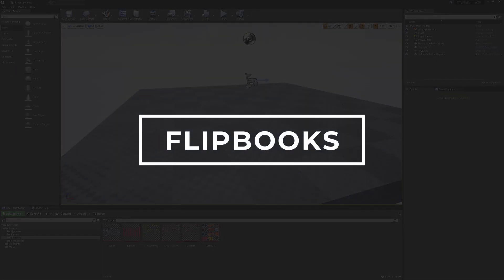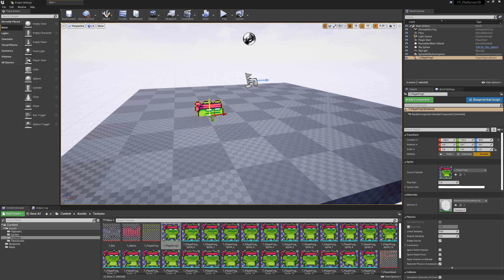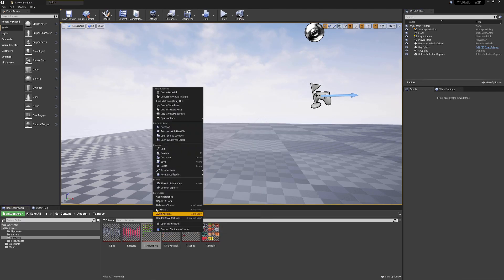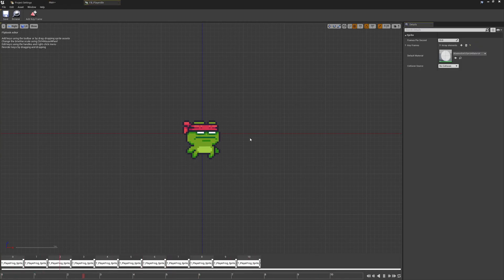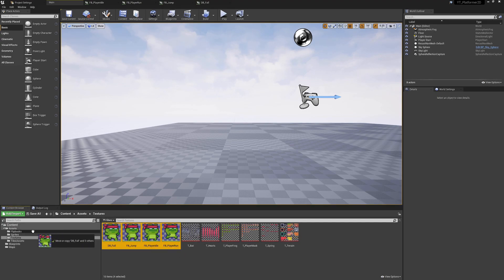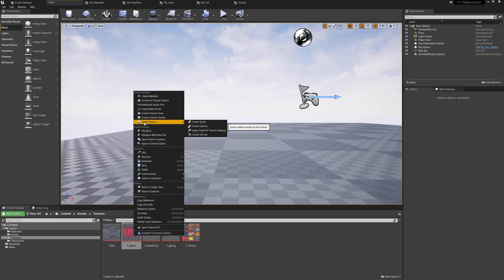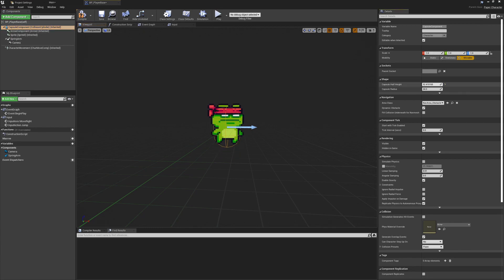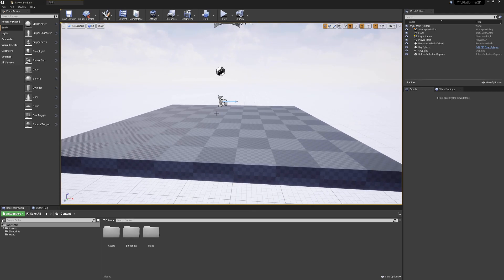Unreal Engine 4 - Making a 2D Platformer in UE4 - Flipbooks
We turn our 2D Textures into Paper2D Flipbooks.

Chapters:
00:00 - Intro
00:05 - Extracting Sprites
01:31 - Creating Flipbooks
10:56 - Player Flipbook
12:39 - Setting Default Map